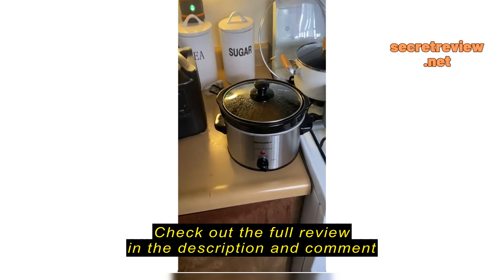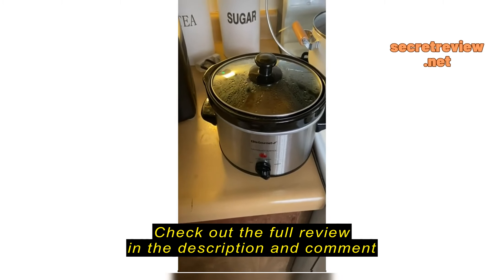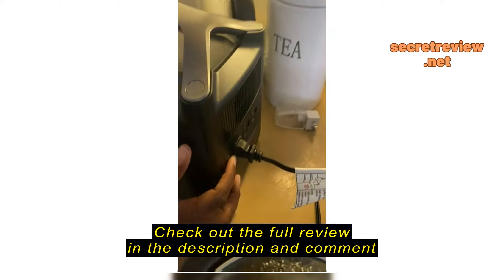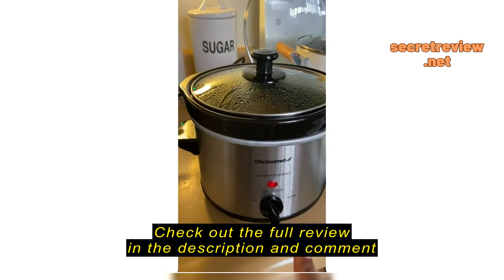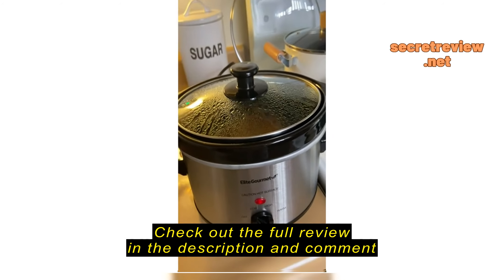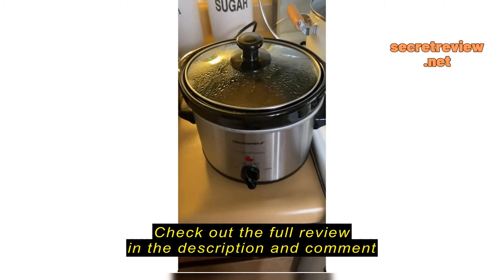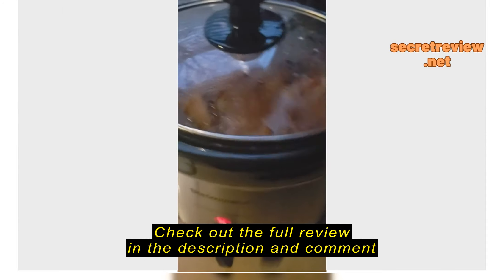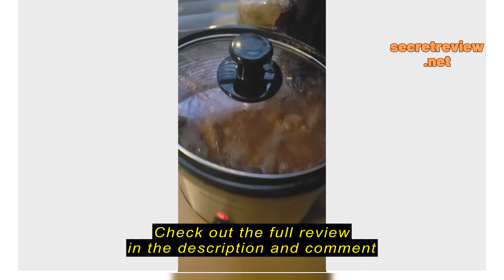Review Elite Gourmet MST-275XS Electric Oval Slow Cooker, Adjustable Temp, Entrees, Sauces, Stews &